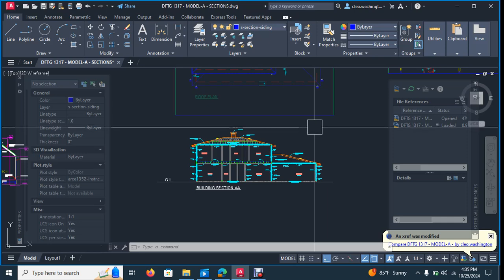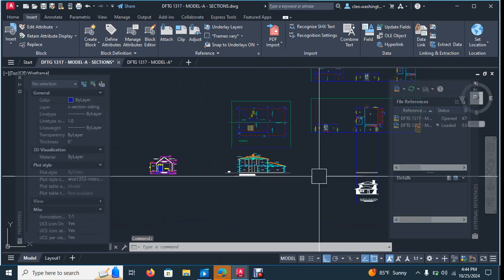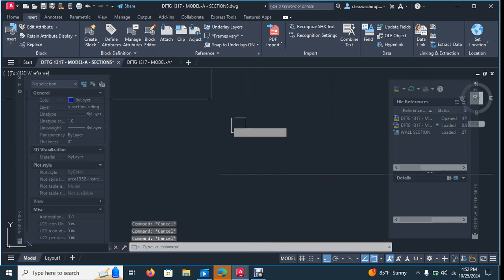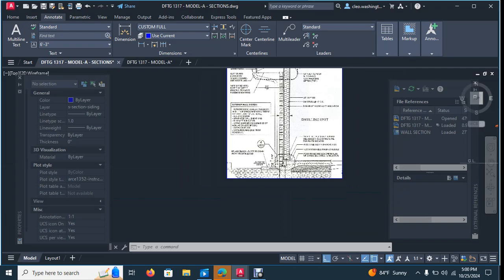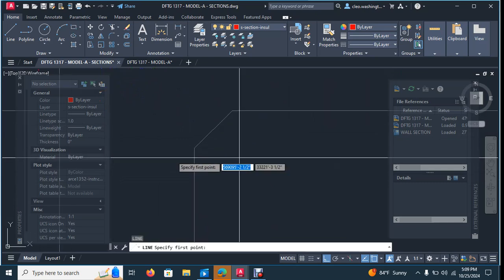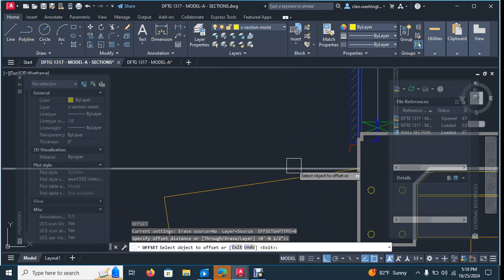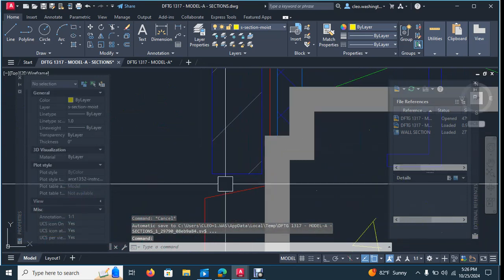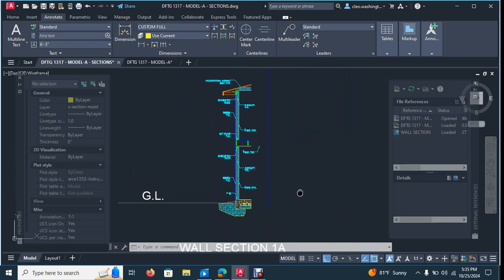DFTG 1317 CREATING THE WALL SECTIONS